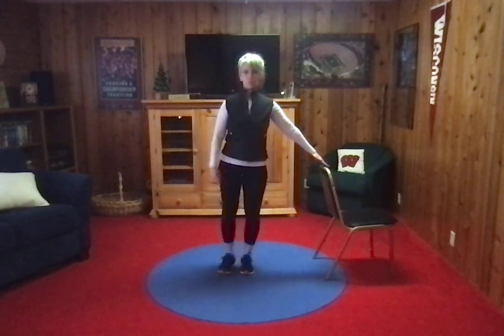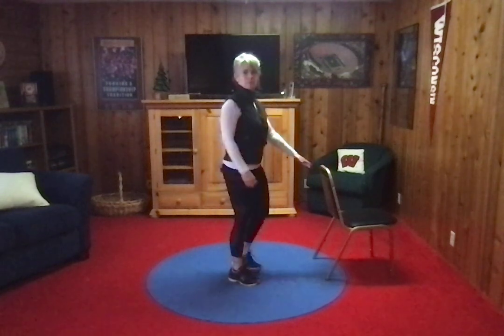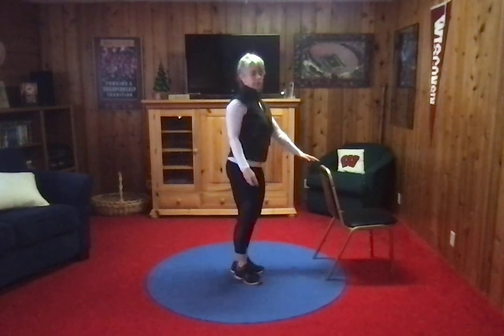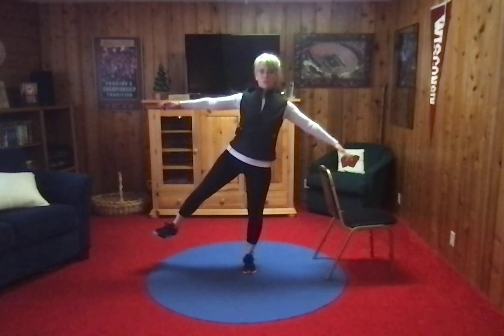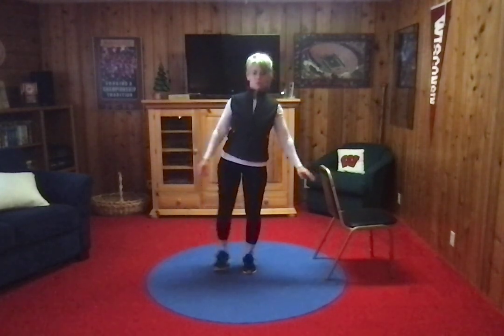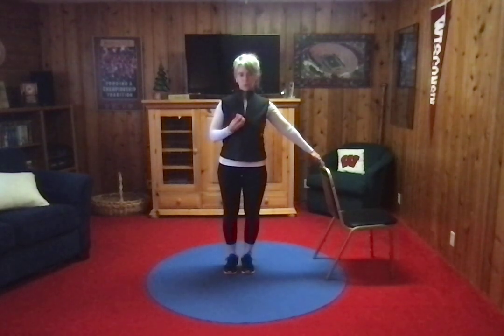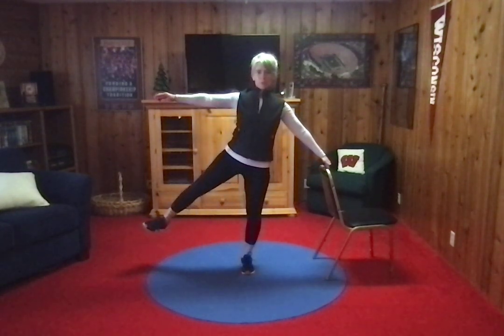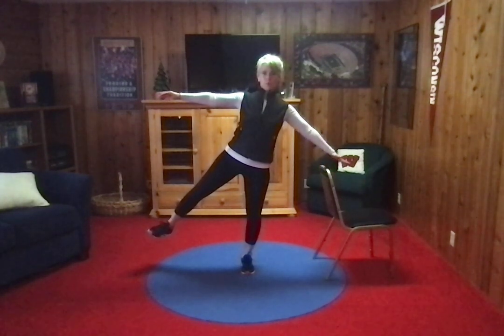Balance Exercise - Side Leg Lift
Keep one hand near a chair or wall so you can touch it if you need to. Lift one leg out to the side, keeping knee and toes pointed forward, and both arms extended to the sides. Let go of the chair and hold for up to 30 seconds or as long as you can. You'll really feel your outer thighs, hips and glutes on this one!